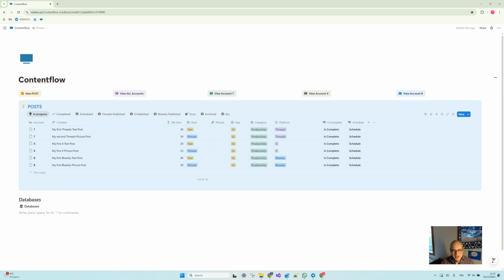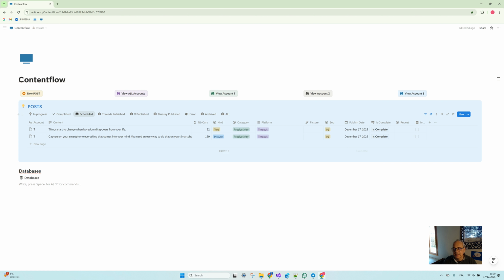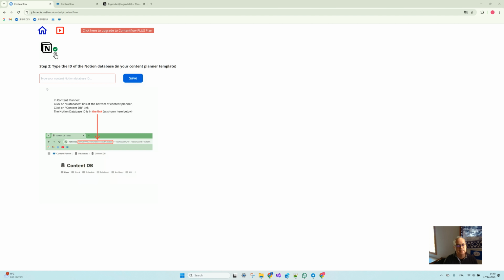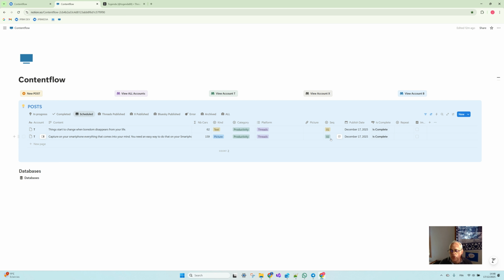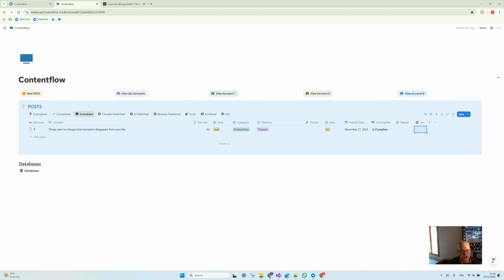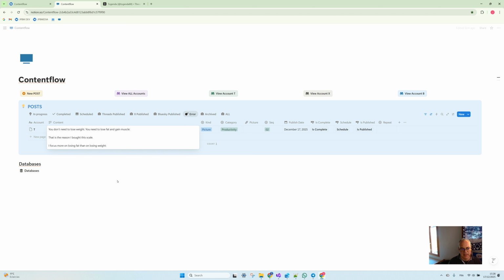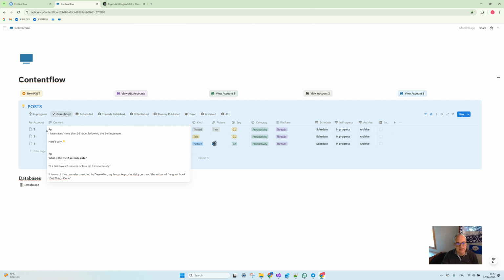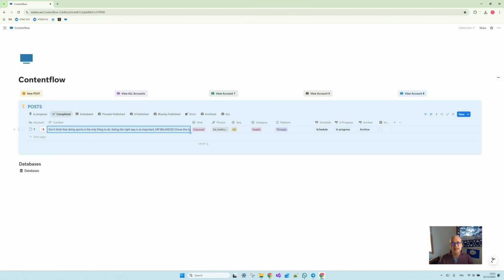Contentflow - your content scheduler all in Notion - FULL TUTORIAL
Create your content, schedule your content and automatically post your content on social media.

Use the power and flexibility of Notion to enhance your content organization.

Notion enables you to save time on content so to spend more time engaging with your audience.

00:00 Introduction to Contentflow
02:00 Scheduling a post in Notion
05:03 Setting up the Contentflow automations
12:00 Posting immediately
13:10 Creating a Picture post
16:00 Creating a Thread post
18:40 Repeated posts
19:36 Repurposing posts
19:56 Insights of a post
20:21 Creating a Carousel post
21:33 Conclusion